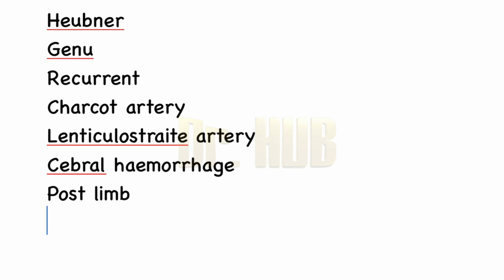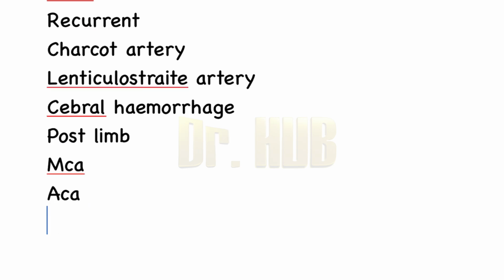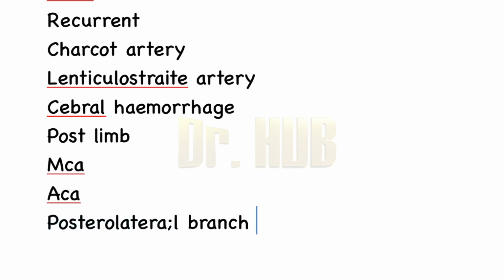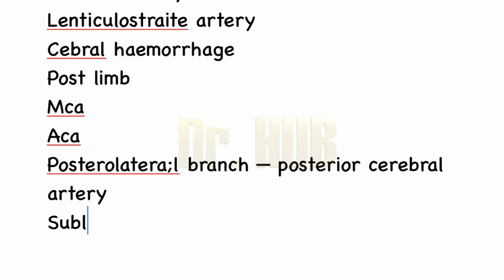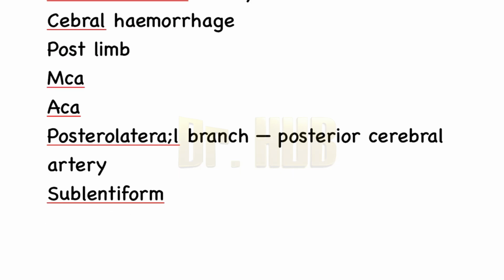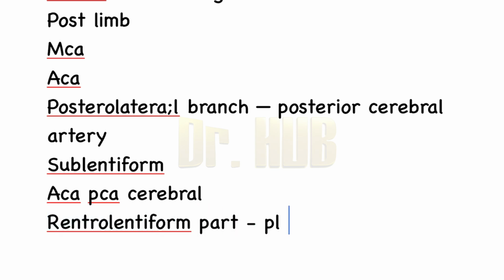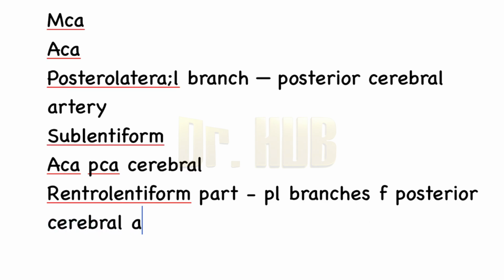Internal Capsule - Blood supply